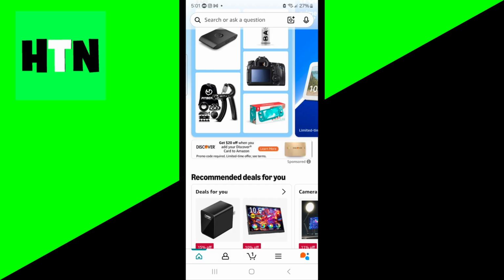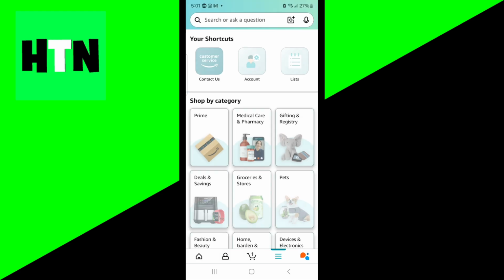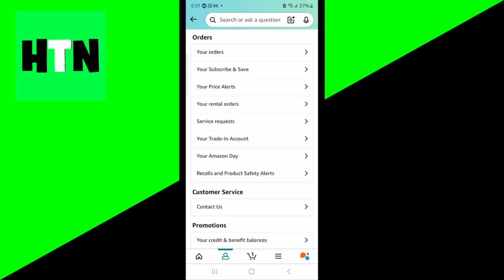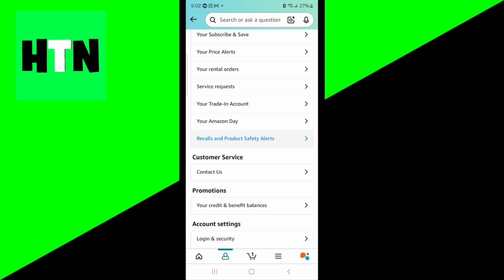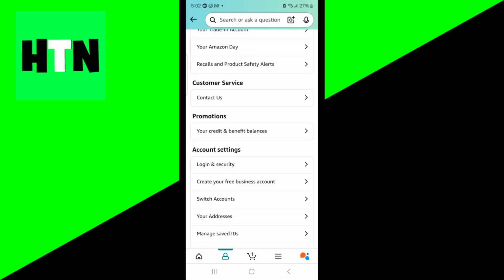How To Check Amazon Password On iPhone! - Tutorial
How To Check Amazon Password On iPhone! (2025)
Need to check or recover your Amazon password on your iPhone? This step-by-step tutorial shows you how to view, manage, or reset your Amazon password using the Amazon app or browser on iOS in 2025! Learn how to handle login issues and secure your account with ease. Perfect for Amazon users looking to manage their account on mobile. Follow this guide to check your Amazon password today!